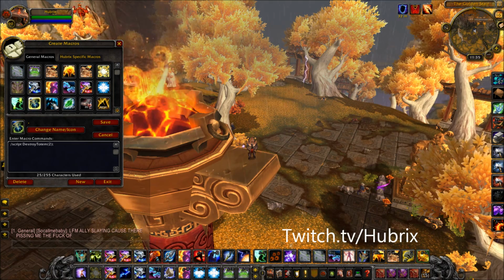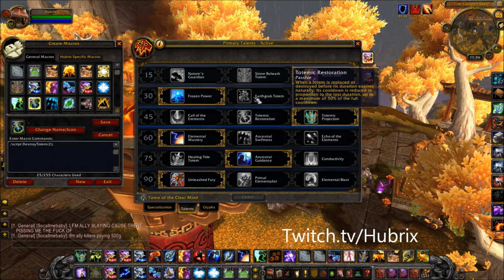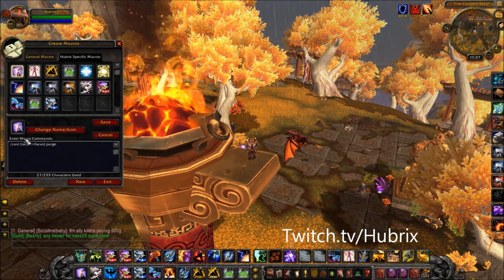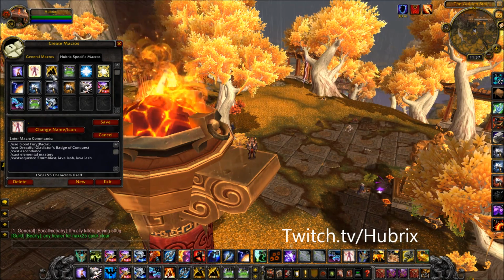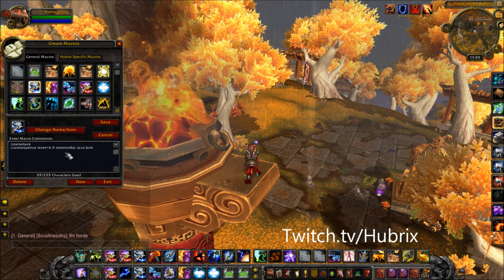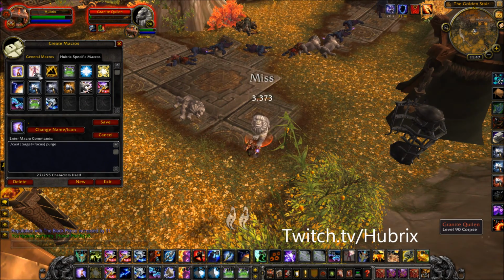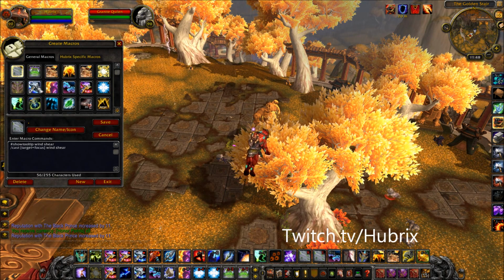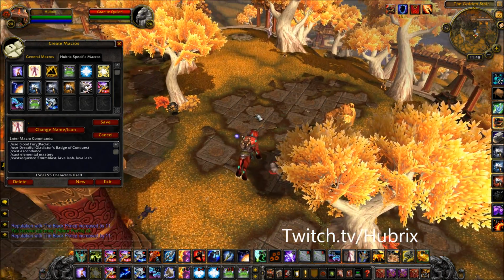Enhancement PvP Macros & My Keybind Scheme in MOP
An explanation of my keybinding scheme and all the macros I use on Hubrix, my Enhancement Shaman.